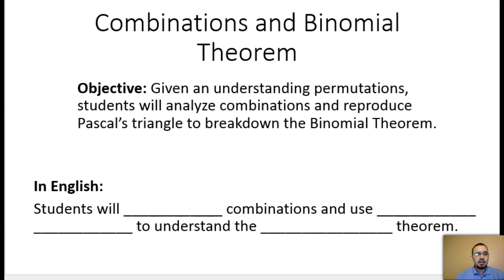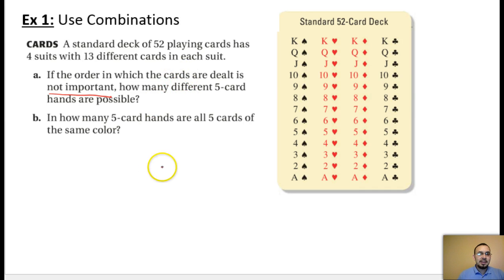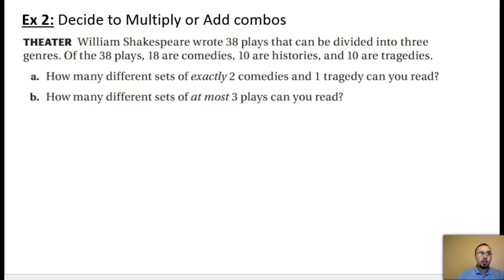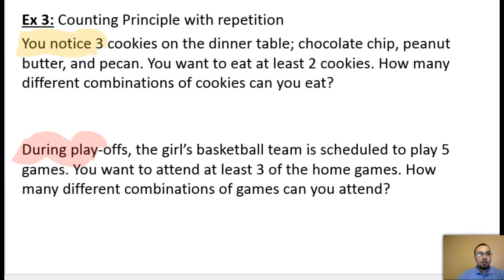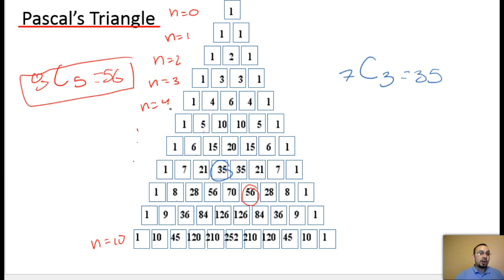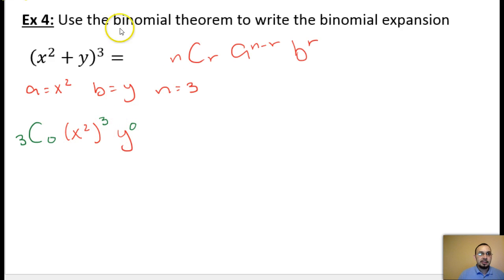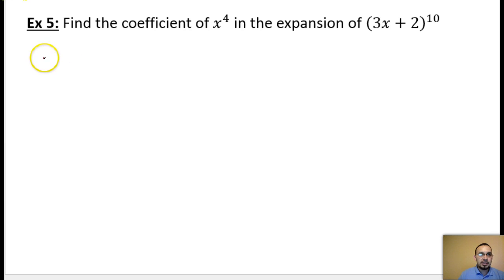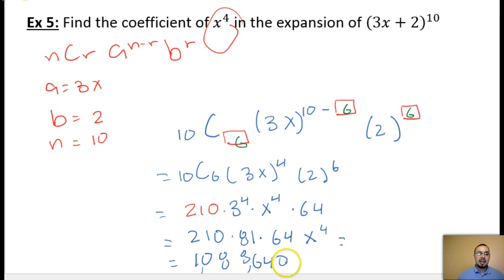Combinations and Binomial Thm